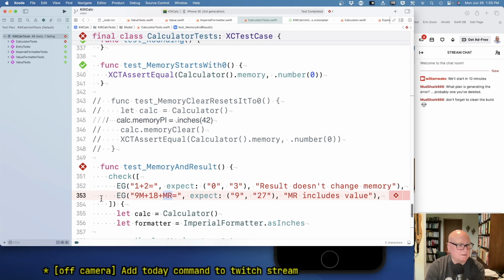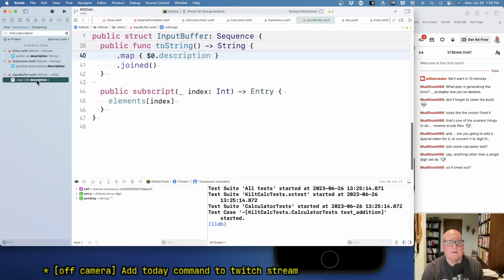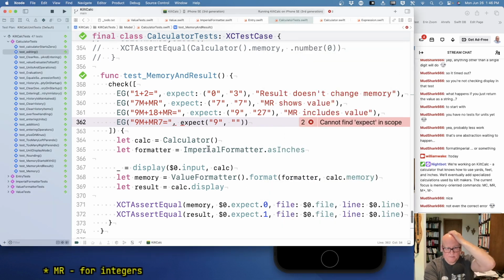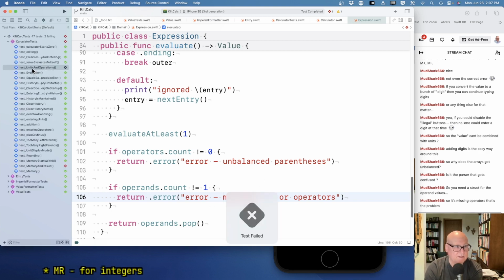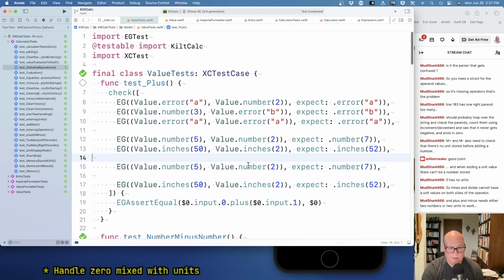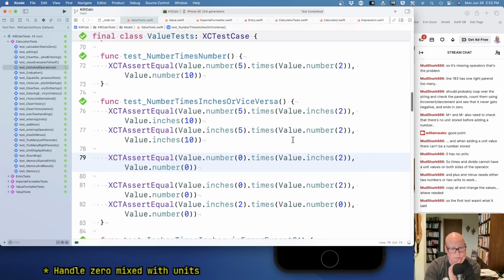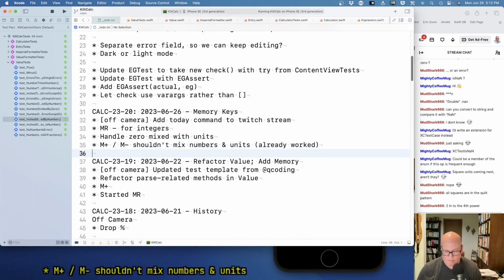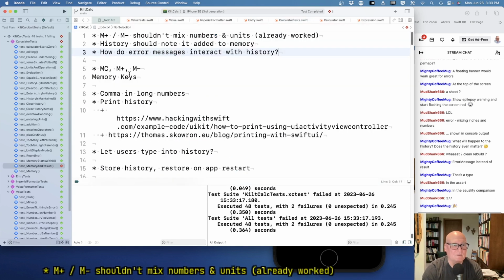CALC 23 20: Memory Keys - Kilt Calculator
We worked on M+ and MR today. Along the way, we also modified our unit calculations to take 0 into account. For example, "0 in" is really just plain number 0.

*   [off camera] Add !today command to twitch stream
*   M+ and MR - for integers
*   Handle zero mixed with units
*   M+ and MR - with units